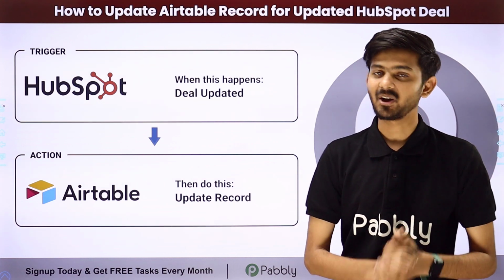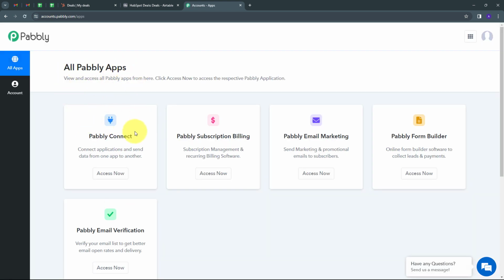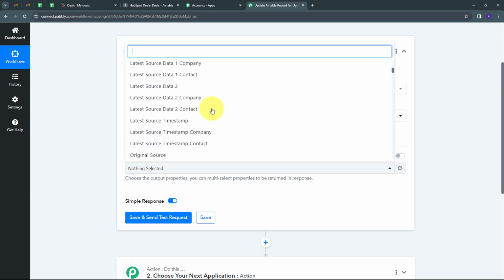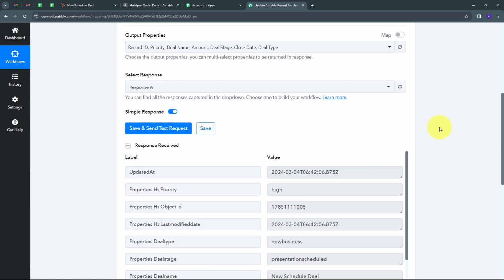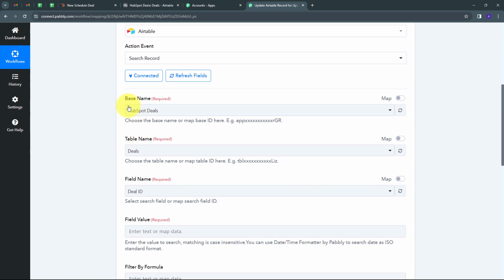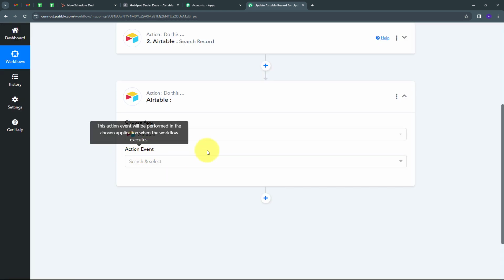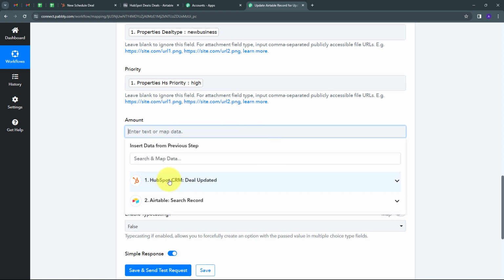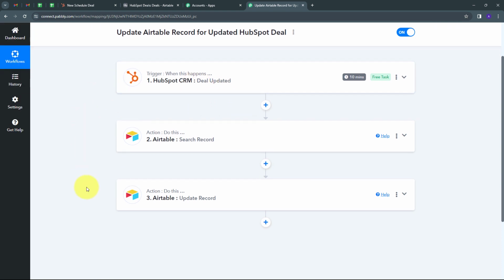How to Update Airtable Record for Updated HubSpot Deal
In this tutorial, we'll walk you through the process of seamlessly updating Airtable records whenever a deal is updated in HubSpot. By leveraging the power of automation through Pabbly Connect, you'll streamline your data management processes and ensure that your records remain synchronized across platforms.

Discover how to configure triggers in Pabbly Connect to detect changes or updates in your HubSpot deals, such as status modifications, deal value adjustments, or new contact associations. With this integration, you'll have real-time access to your deal data, enabling you to trigger actions based on specific criteria.

Learn how to set up actions in Pabbly Connect to automatically update corresponding records in Airtable, ensuring that your Airtable database reflects the latest information from HubSpot. Whether you need to update deal statuses, sync deal details, or track deal progress, you'll be able to automate the process effortlessly.

Witness the seamless synchronization of data between HubSpot and Airtable as deal updates trigger automatic record updates in Airtable, empowering you to maintain accurate and consistent records without manual intervention.

Join us as we explore the power of automation to streamline data management and enhance productivity. By connecting HubSpot to Airtable through Pabbly Connect, you'll unlock new opportunities to centralize your data, optimize your workflows, and drive better outcomes for your business.

1. Automation: Pabbly Connect offers automation capabilities that can help you automate mundane and repetitive tasks. This allows you to save time, money and resources.

2. Integration: Pabbly Connect provides a wide range of integrations so that you can connect different web services with each other. This helps you to create smarter workflow processes and make your business more efficient.

3. Security: Pabbly Connect takes security seriously and provides an industry-standard security system to protect your data and applications.

4. Scalability: Pabbly Connect is highly scalable and allows you to easily add new applications and services to your workflow.

 5. Cost-effective: Pabbly Connect is cost-effective and provides plans for different business sizes.